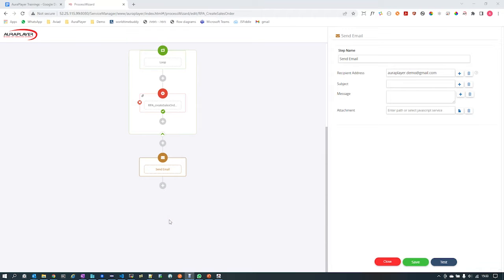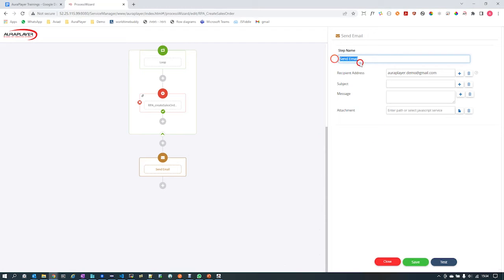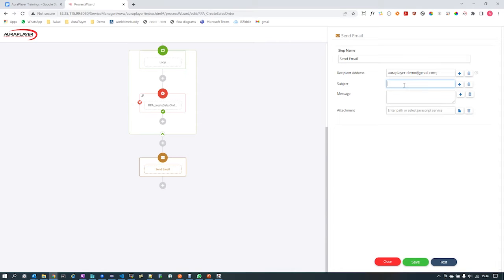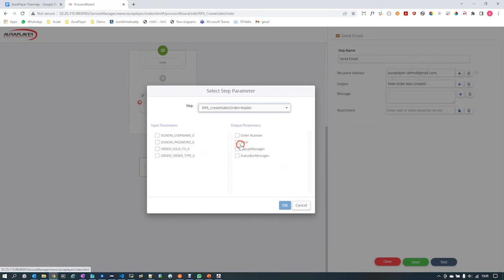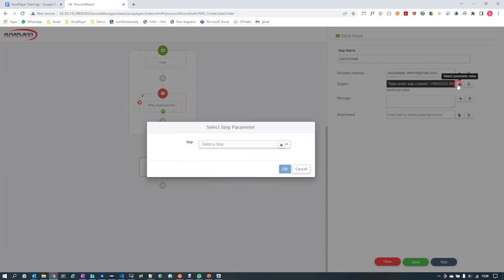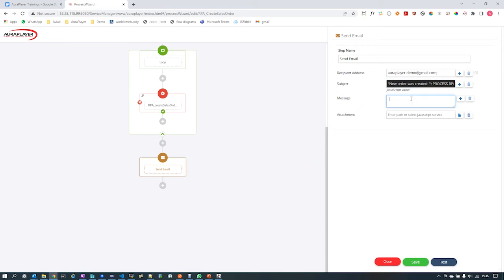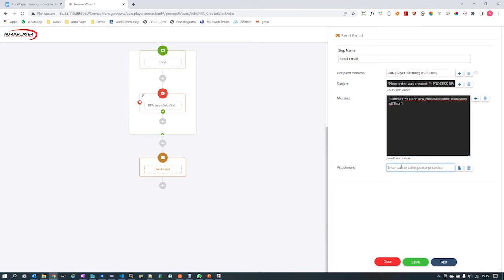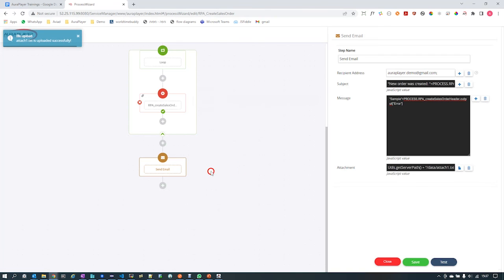Sending Email via an RPA